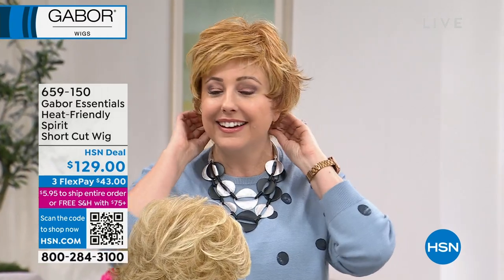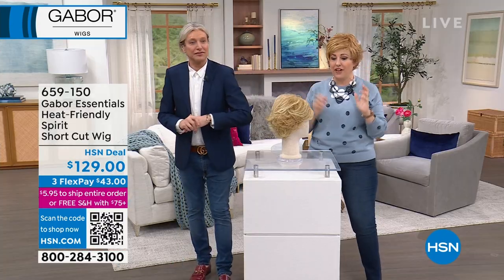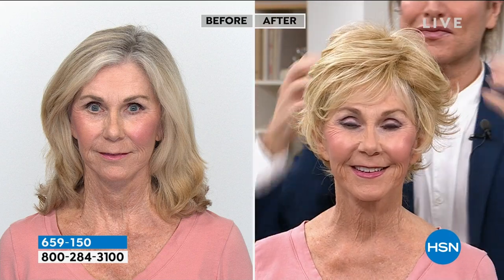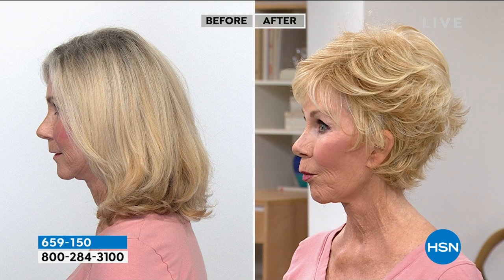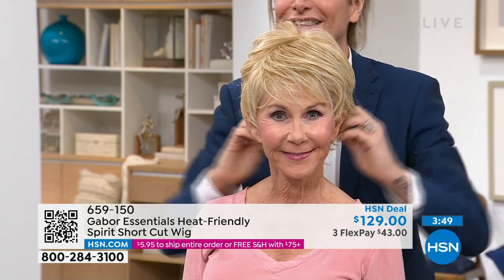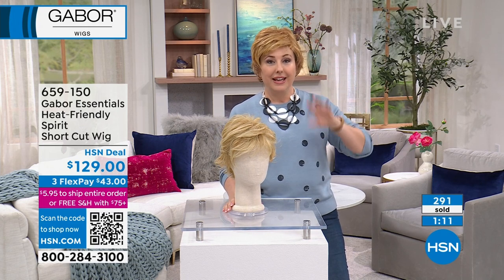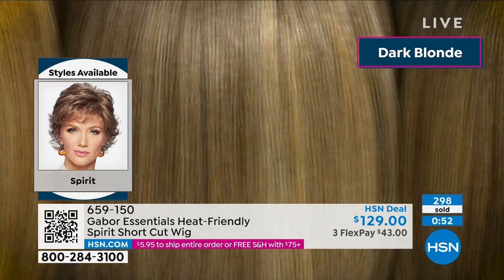Gabor Essentials HeatFriendly Spirit Short Cut Wig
*An easytouse, shakeandgo wig that offers the convenience of changing up your look without the commitment or fuss. With a multitude of razortapered layers and wispy texture, this short silhouette has plenty of movement and lift to flatter a variety of face shapes.

    Wig
    Hang tag with care instructions

Color Choices

    Multidimensional colors made up of 7 to 11 gradient shades for perfect blending
    Made of Excelle heatfriendly synthetic fiber
    Change the style with hot styling tools up to 350 degrees Fahrenheit

    Remove the hair net from the wig.
    Gently shake the wig to separate the fibers.
    If your hair is long, pin it flat to your head for a smooth silhouette under the wig.
    Place the front of the wig at your natural front hairline and pull on so that the back of the wig is placed at the nape.
    Adjust the wig as needed by sliding it from front to back or side to side. Use a rat tail comb to slip any loose ends under the wig. Use your favorite styling tool or fingers to create the look that's just your style.

Care Instructions

    Gently remove tangles with fingers or pick comb. Do not brush.
    To wash, add 1 tablespoon mild shampoo to basin of cold water and soak for 5 minutes. Do not rub. Rinse until all shampoo is removed and dab gently with towel. Do not squeeze or twist. Hang to dry or use a blow dryer on a low setting.
    Do not brush or comb while wet.
    Excelle can withstand heat up to 350 degrees Fahrenheit.